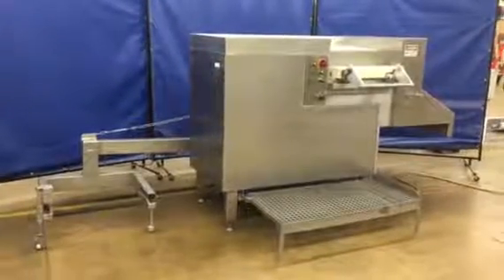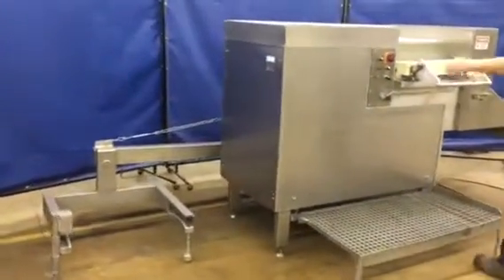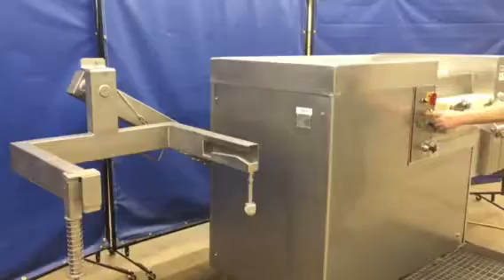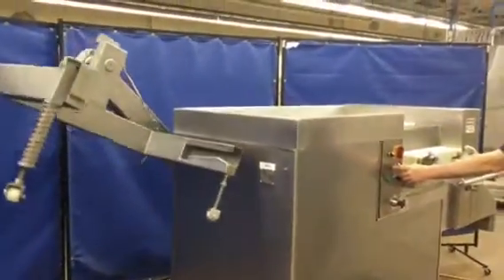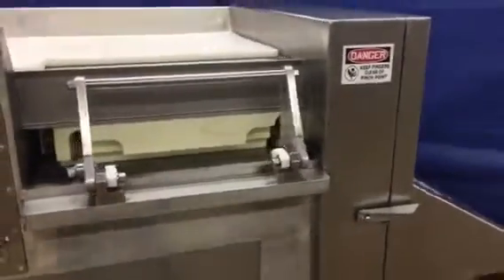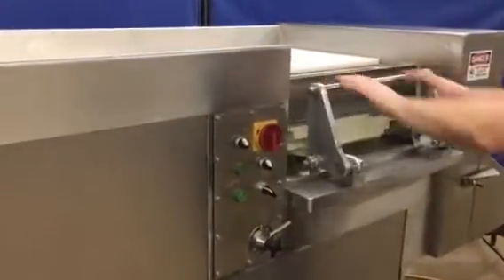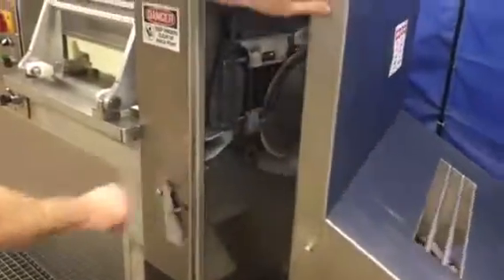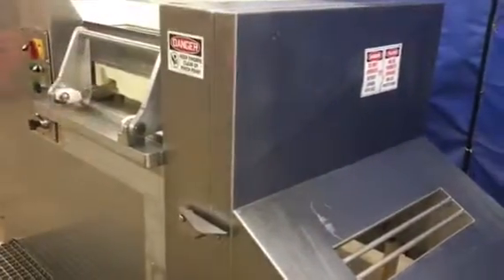Treif Mustang dicer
Stock #5073